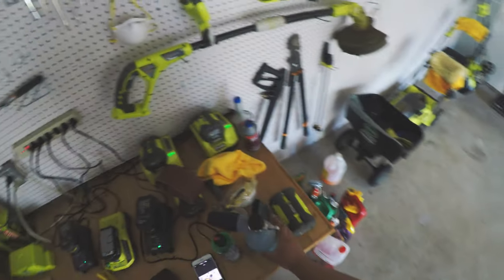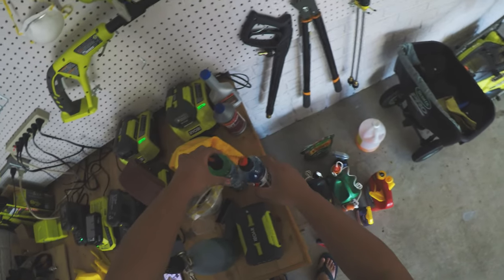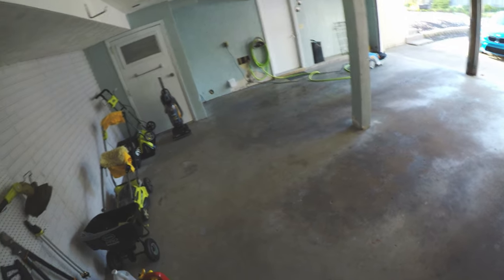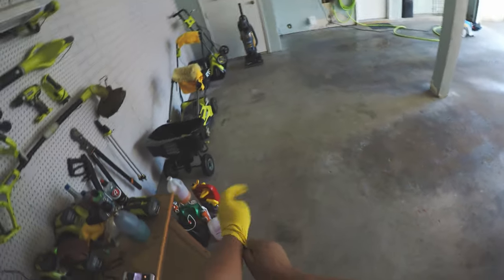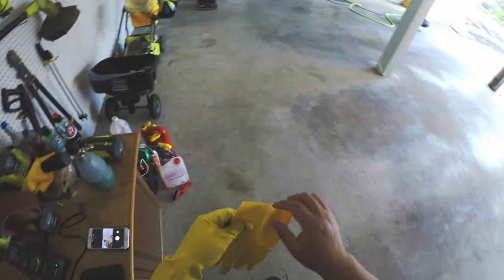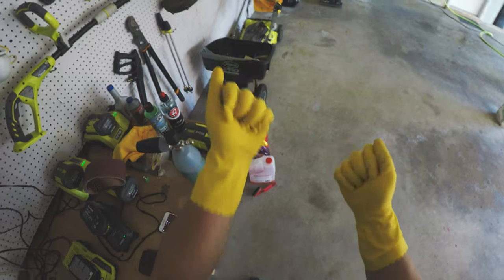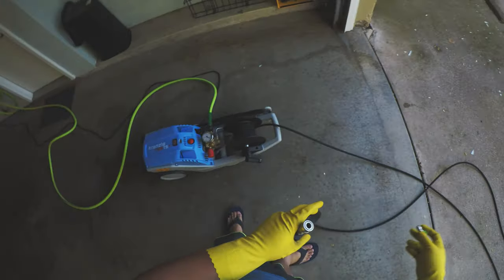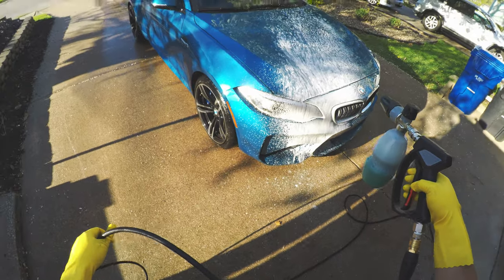Finding The Best Car Shampoo That Foams Well—Chemical Guys Honeydew Snow Foam Auto Wash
This is a video series where I try and figure out what the best car shampoo is to pair with my Kranzle 1122TST and Quad Cities water so that it produces the best foam—because foam is cool.

I've watched other YouTubers clean their cars and some of them have really good foam. I already have a pretty good pressure washer—Kranzle 1122TST—now I need to figure out which one works well with the type of water we have here in the Quad Cities (IL/IA).

Today I'm going to be testing Chemical Guy's Honeydew Snow Foam Auto Wash!